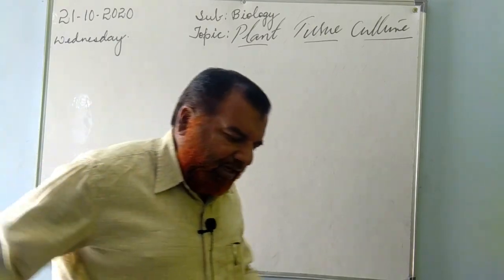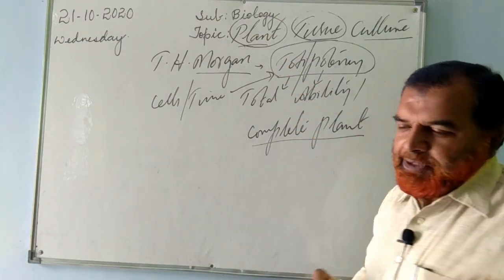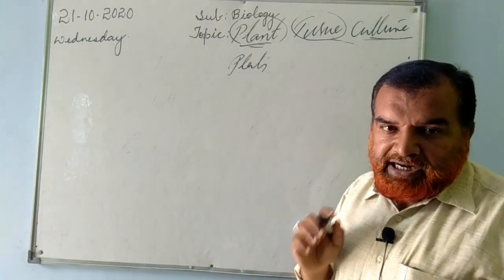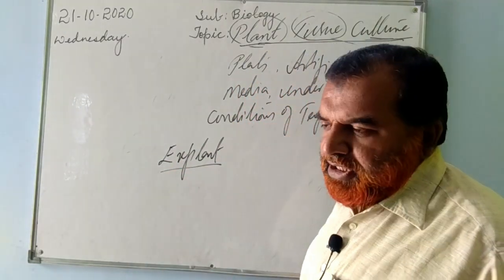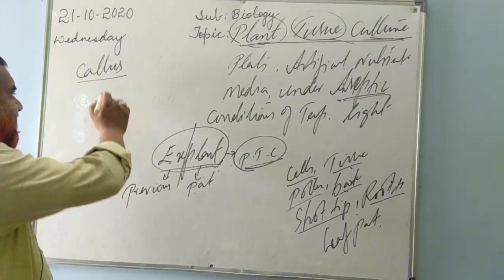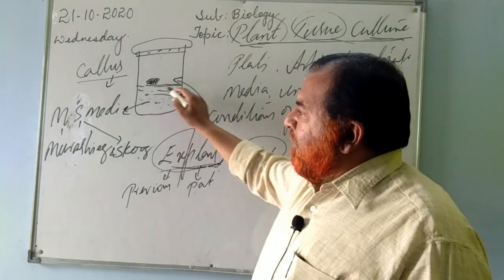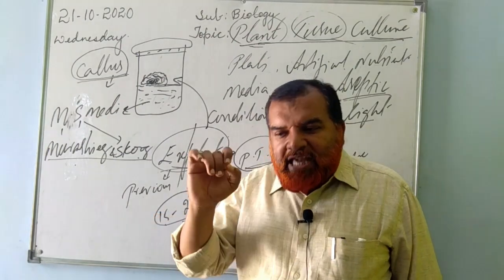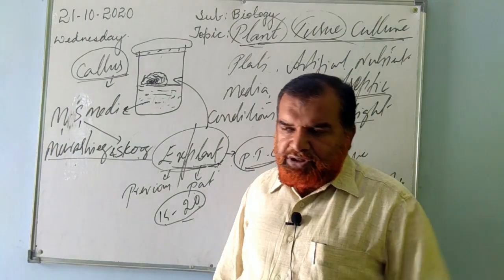October 21, 2020